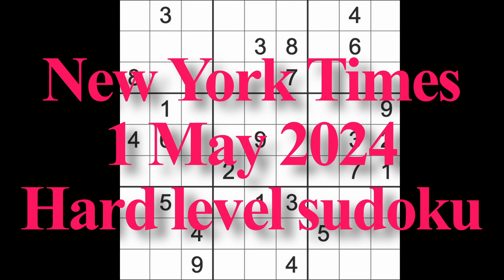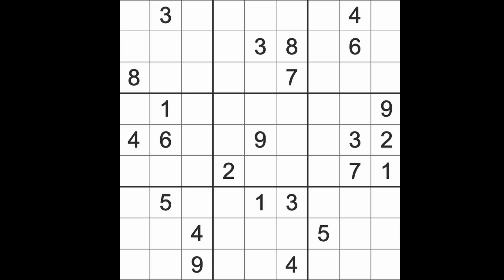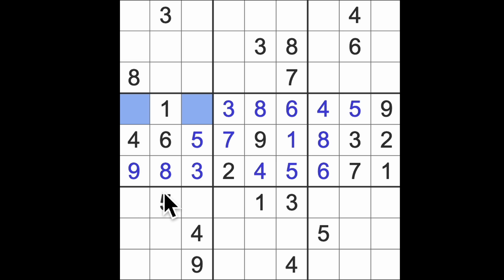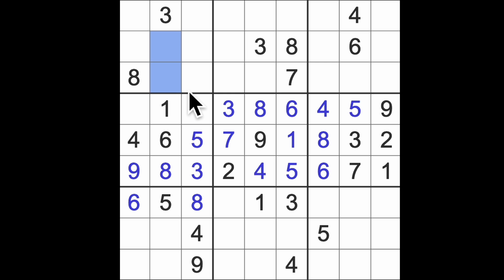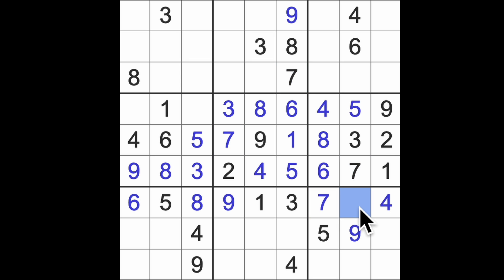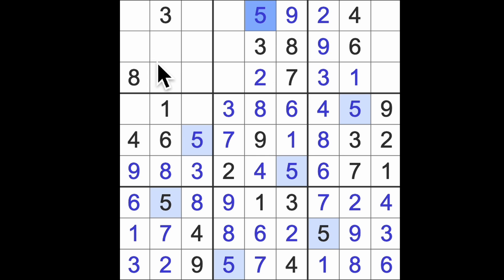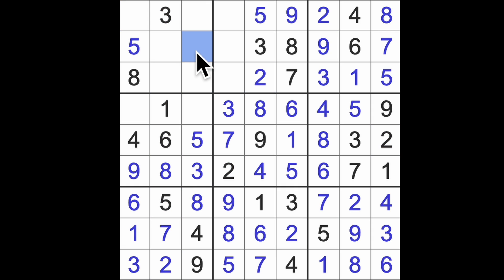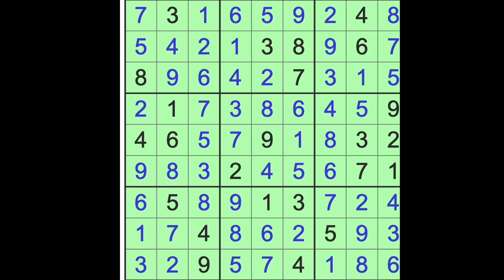Sudoku solution – New York Times 1 May 2024 Hard level